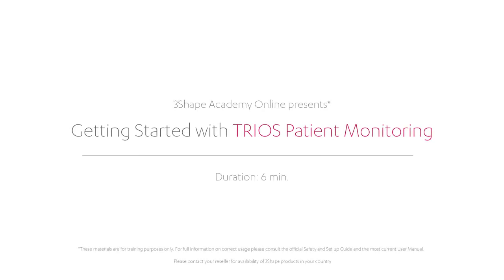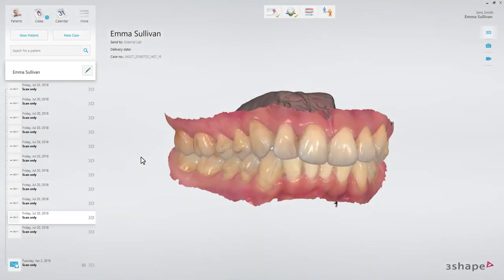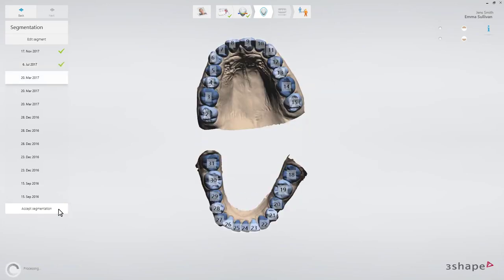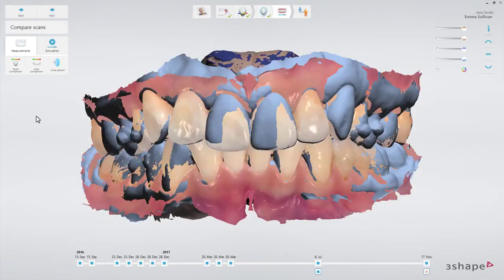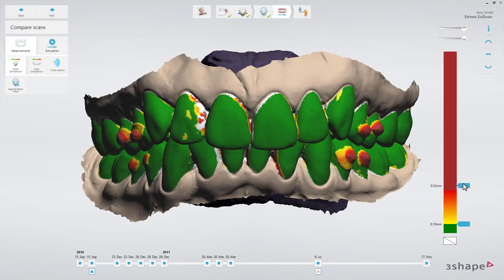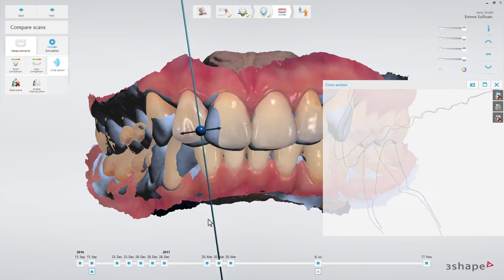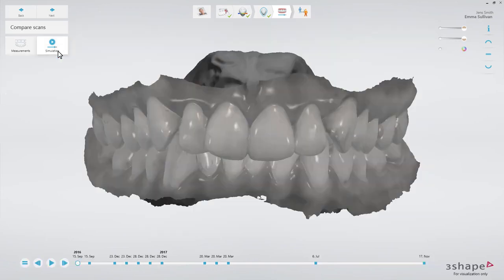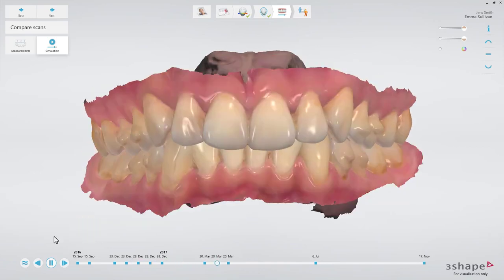TRIOS Standart - мобильный 3D-сканер | 3Shape (Дания)